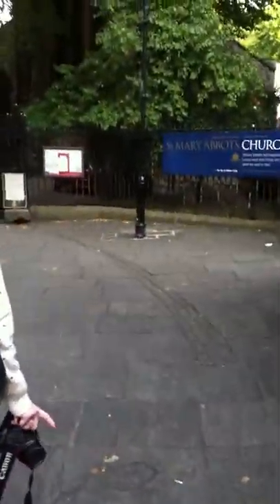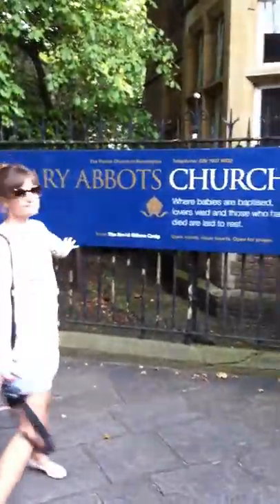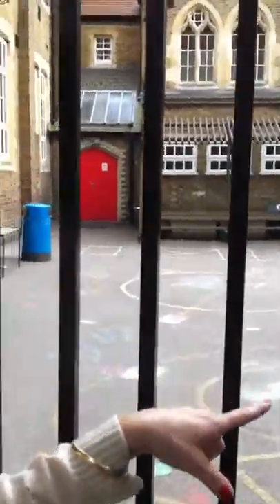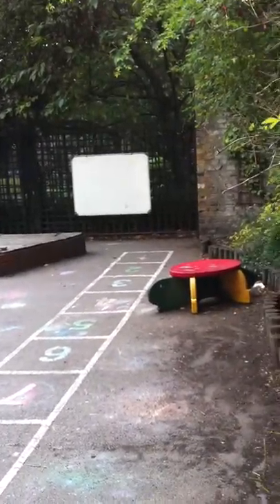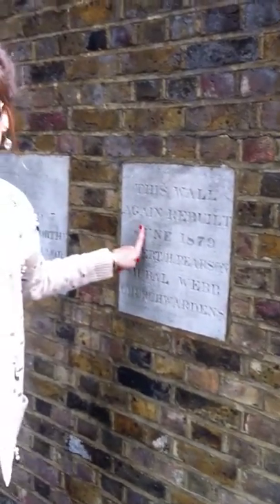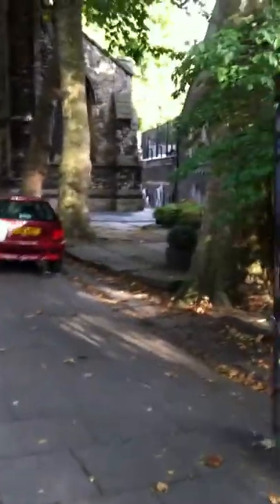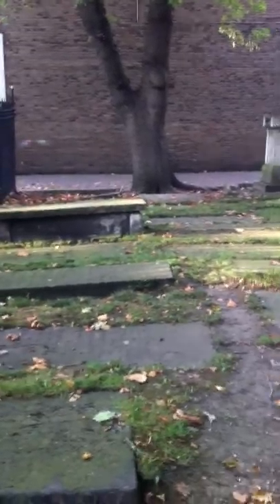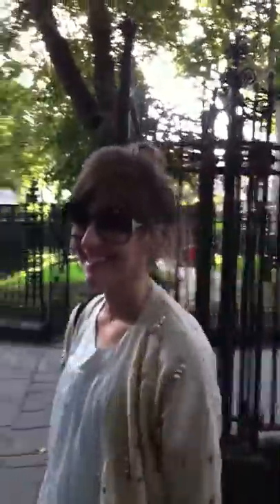8. St Mary Abbotts Primary School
We walked to the Primary School from the alleyway from Kensington High Street. I point out the hopscotch and play area next to the classrooms and also the church with very old graves on the ground (that the tree roots are pulling up!) There are lots of people sitting around in the gardens relaxing on a Saturday afternoon.